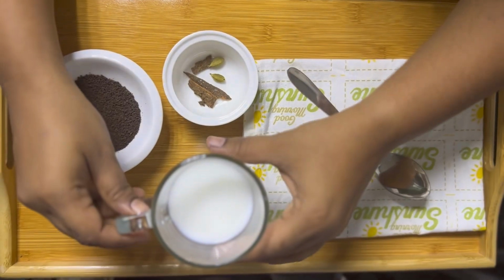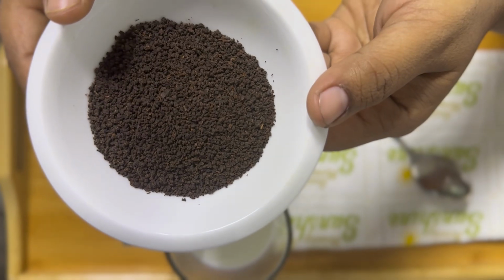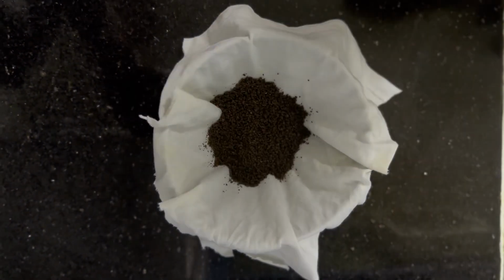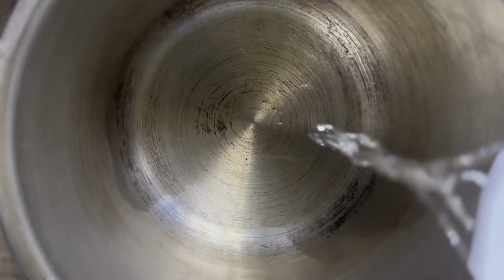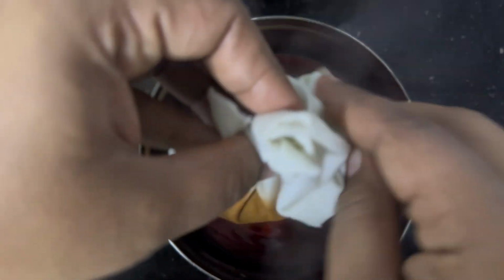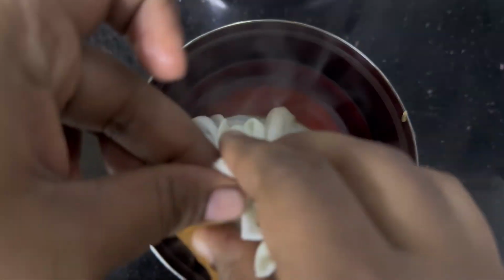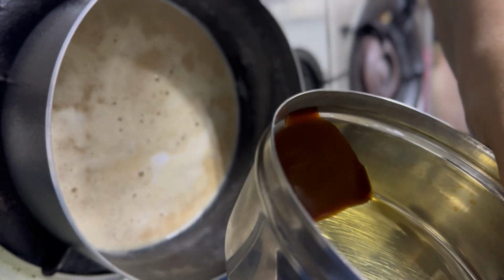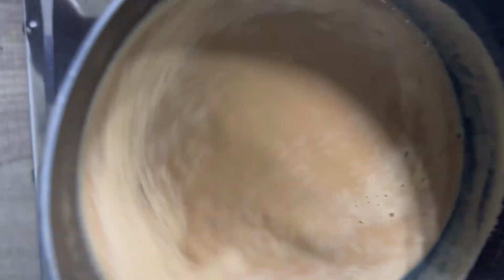Full video- An Epic Tea in Coocker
How to make Cooker Tea in 10 mins . Cooker tea is an healthy , easy to make tea that wakens your taste buds quick Motherly Kitchen Healthy tea Decaton Tea Mothers tea